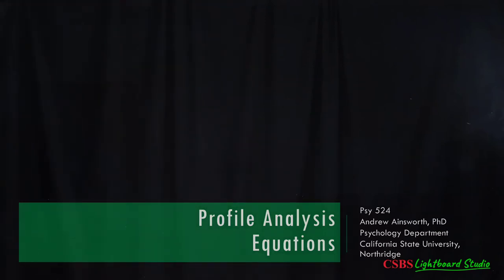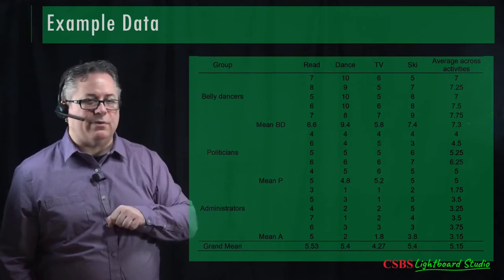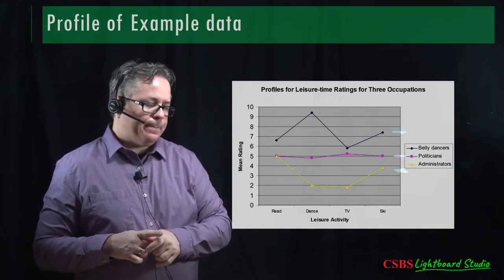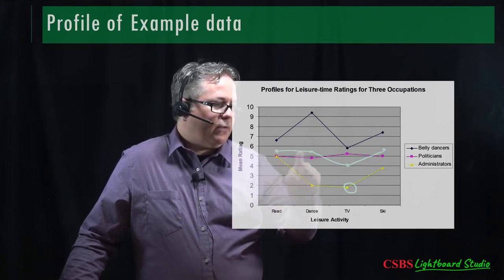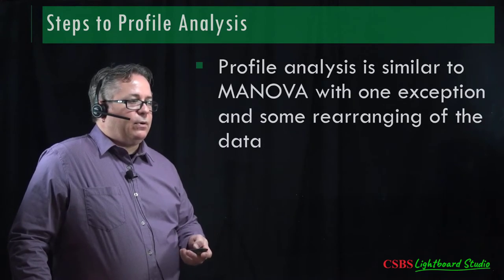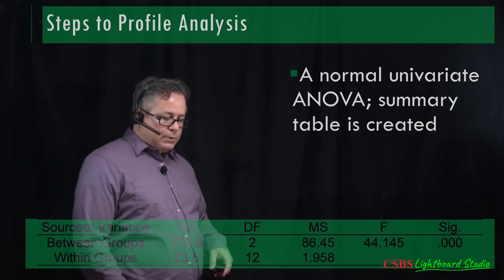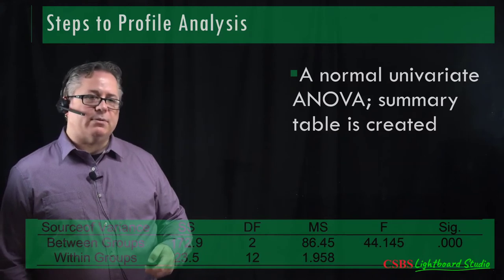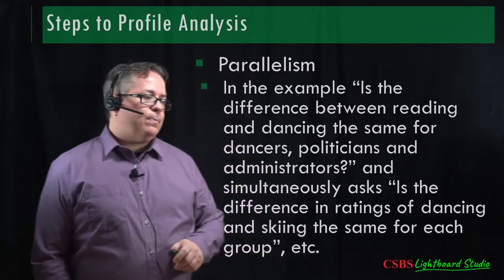Psy524: Lecture #9 - Profile Analysis Part 2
Psychology 524: Lecture #9 - Profile Analysis Part 2